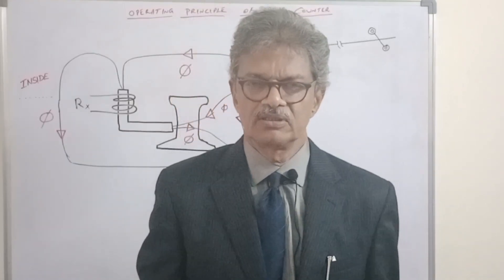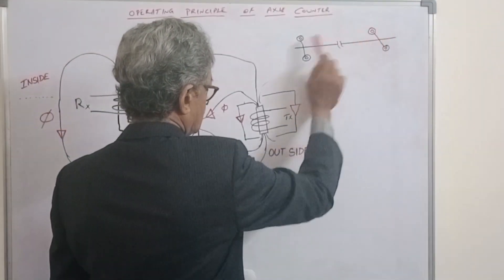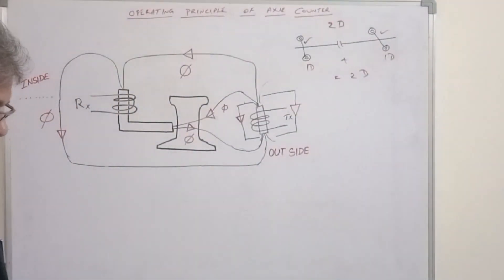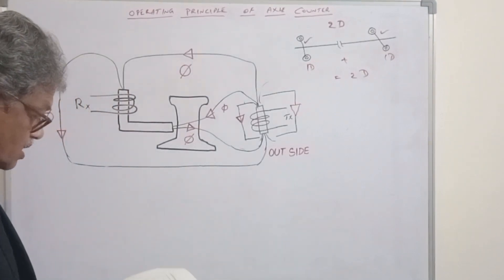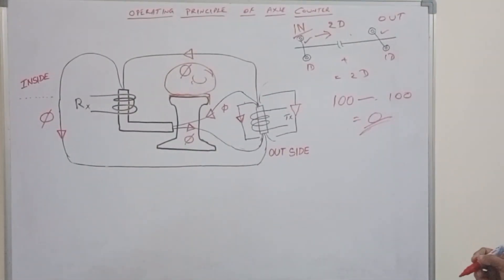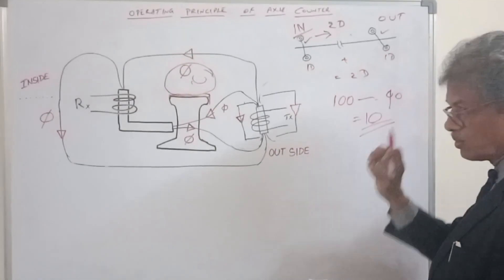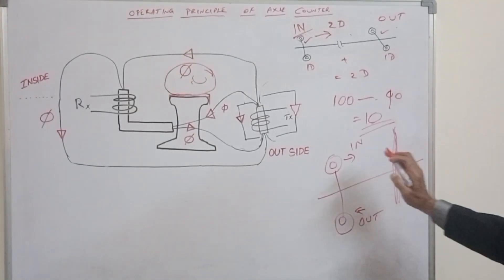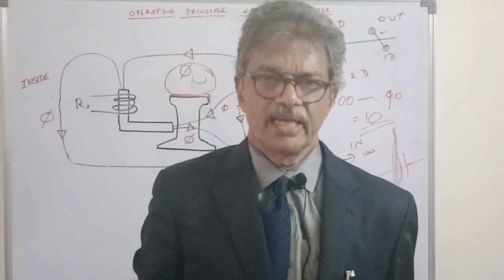Operating Principle of Axle counter / Signalling engineering/ Electrical communication.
Operating Principle of Axle Counter:-

The track equipment consists of 4 sets transducers (transmitter and receiver) fitted to the track at each detection point, The two sets at each end (detection point) fixed on same rail are staggered to discriminate the direction of traffic.

When power is given to Tx coil, the magnetic flux is produced and it links with the Rx coil. The Tx and Rx coils are placed face to face. It produces a voltage in the Rx coil. When the wheel of train passes in between Tx and Rx coil, the magnetic flux linking them is cut and the voltage in Rx coil drops. This change in the level Rx coil is sensed as an amplitude or phase change. Depending upon the particular design, the out put of all the Rx coils (2 frome one end of Axle counter section and 2 from the other end of Axle counter section) are taken to the evaluator located in the station, through Quad cable.

Then the‟ IN count and OUT‟ count are derived from the field equipment are evaluated for comparison. If the IN count and OUT count are equal, the evaluator shows SECTION CLEAR. If there is any discrepancy in the two counts, (it means some wagons / compartments are left in the section) and therefore the evaluator shows SECTION OCCUPIED.